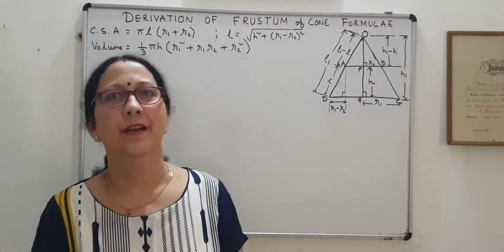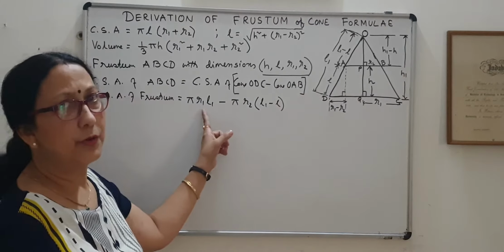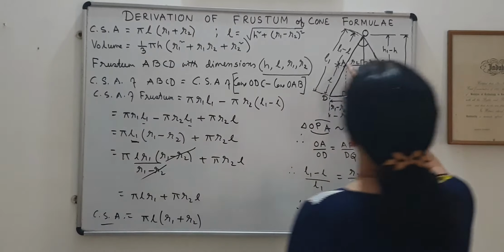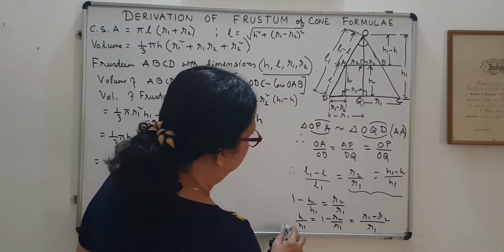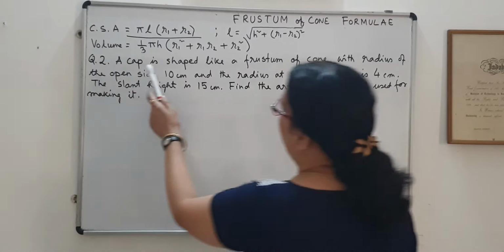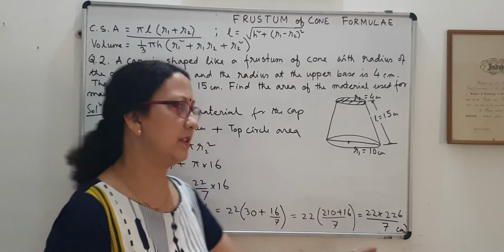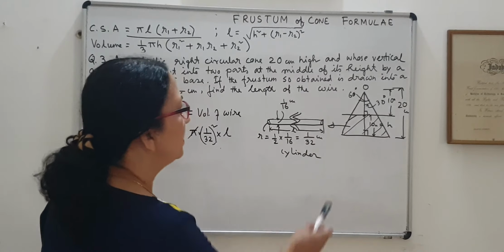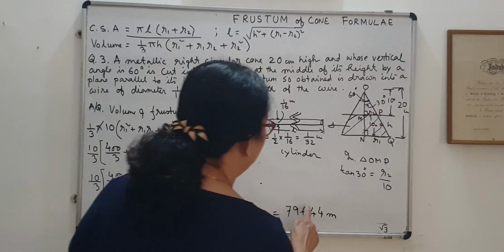Surface Areas & Volumes | Part - 3|( Derivation of Frustum formulae)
CBSE Maths | Class 10|SURFACE AREAS and VOLUMES | Part - 3

Derivation of Frustum Formulae and solutions of Ex. 13.4. Q.2,Q.3,Q.5.